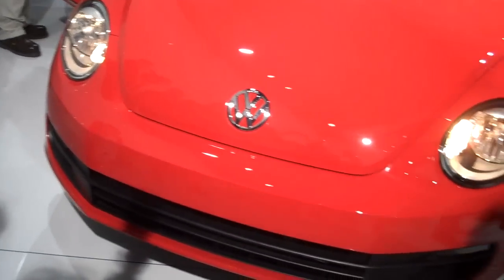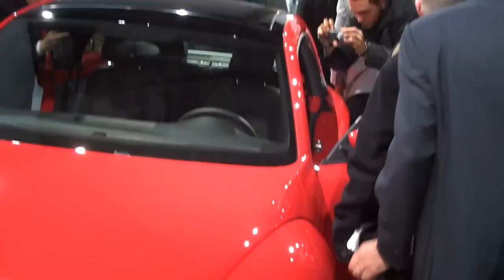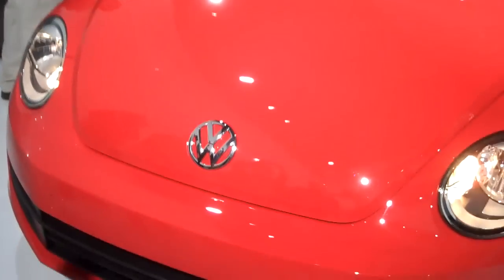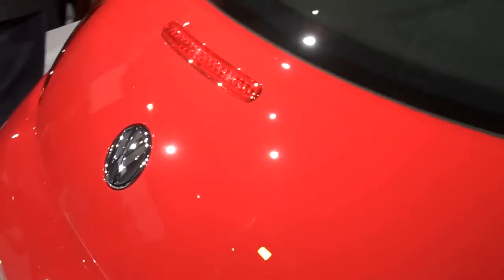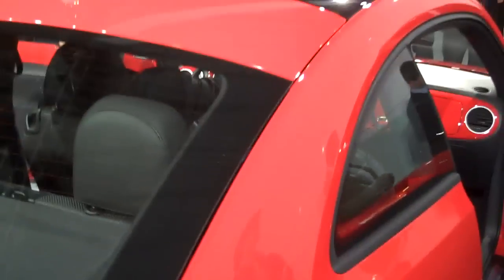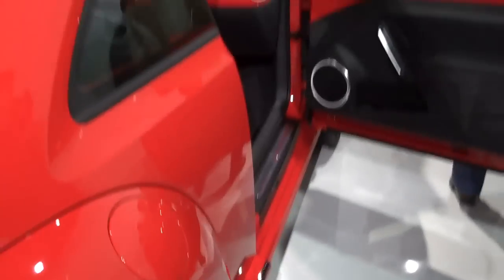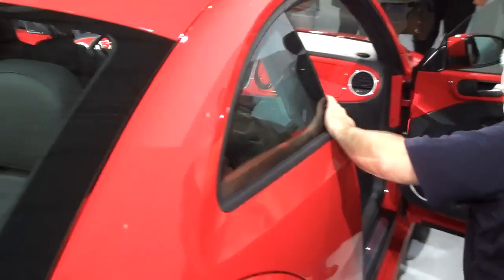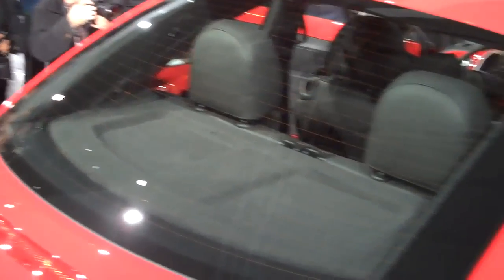BNET Auto: The 2012 VW Beetle revealed in New York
The 2012 Beetle is unveiled in lower Manhattan. Jim Motavalli reports